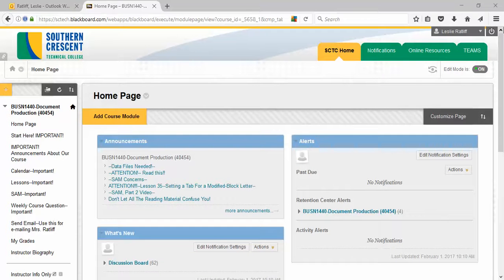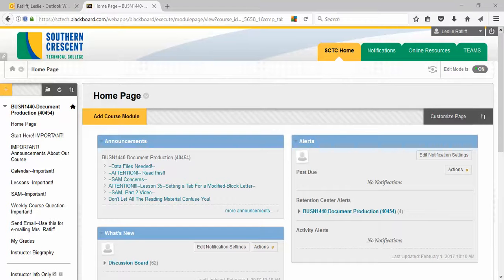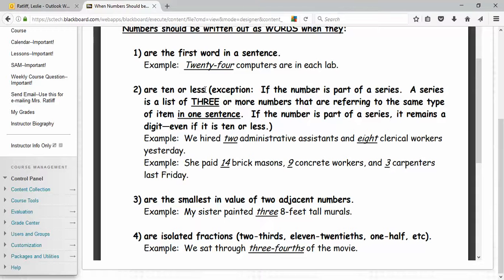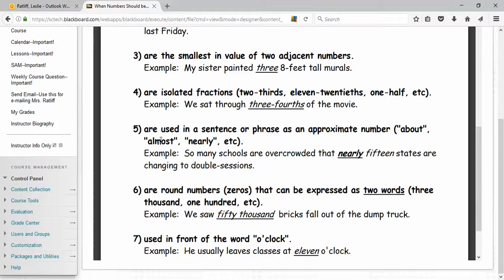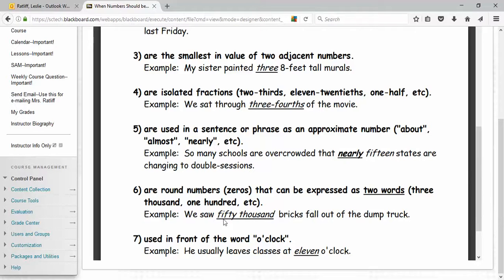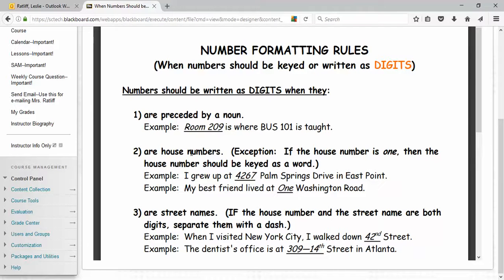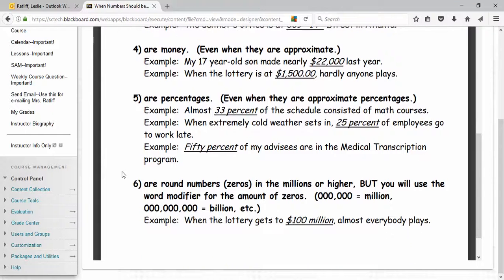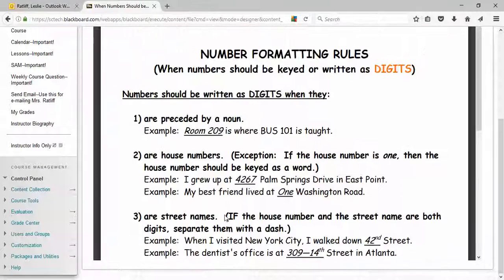Number formatting, 12 minutes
How to know when numbers in a sentence are to be words or digits.